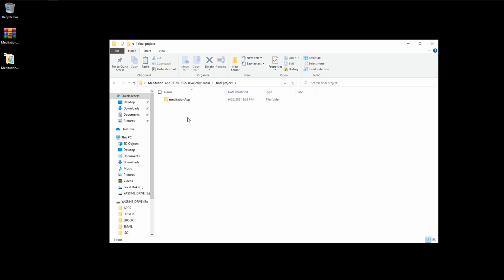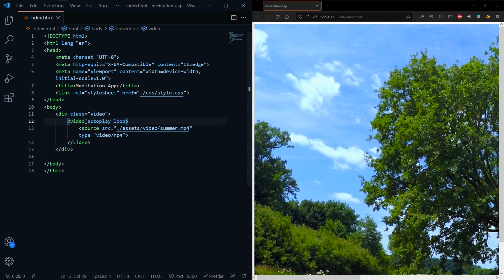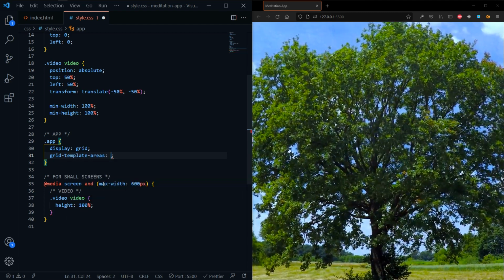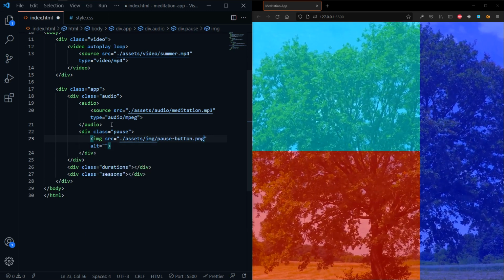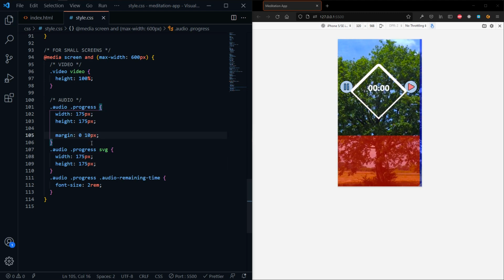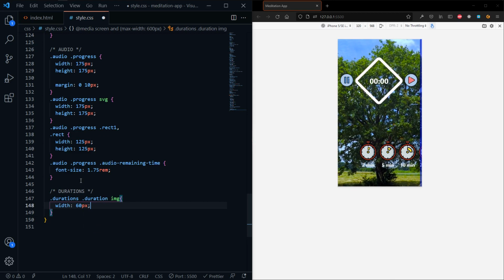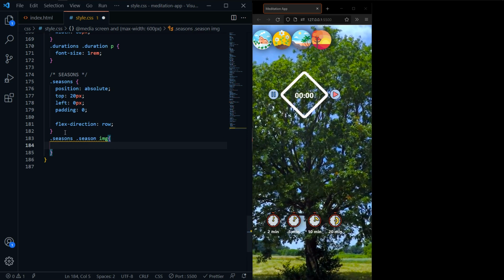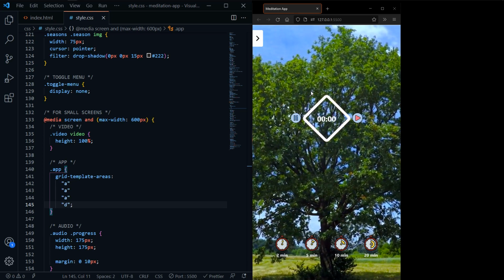Create a Responsive Meditation App With HTML, CSS and JavaScript | PART 1 | Project For Beginners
Hey, If you want to follow with me, you can find the files I used in this video in my GitHub account, here is the link (ps: download the part 1 files):

Create a Responsive Meditation App With HTML, CSS and JavaScript | PART 2

Hi everyone, in this tutorial, you are going to learn how to create a responsive meditation app using HTML, CSS and Vanilla JavaScript, and you are going to learn a lot of things, especially as I discuss the logic and explain everything before typing any line of code, things you're going to learn in this tutorial.

⌛ Steps:
00:03 -  Introduction
00:44 - Preview of the app
03:40 - Setup project
05:14 - HTML5 Video
11:33 - CSS Grid Layout
17:35 - HTML5 Audio with custom controls
26:12 - Adding Audio durations
32:07 - Create seasons buttons
35:30 - Menu for mobile screens